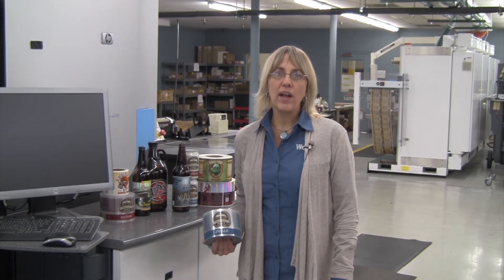Buy Craft Beer Labels Online at Go-Label.com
You can now buy custom-printed craft beer labels right online from one of the largest label manufacturing companies in the USA. Go-Label.com lets you order the right labels to fit your container in variety of label materials and finishes. Check out how easy it is to upload your artwork and get economically priced rolls of labels in just 5 days. Labels are priced in rolls of 500, with prices discounted dramatically as you buy more rolls. Check it out now and see how you can improve the look of your brand with craft beer labels from go-label.com.